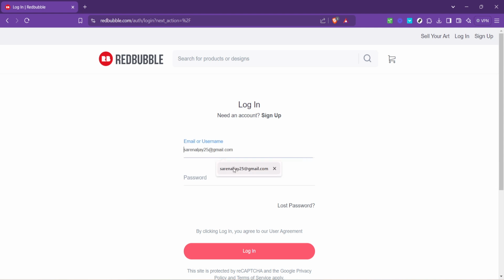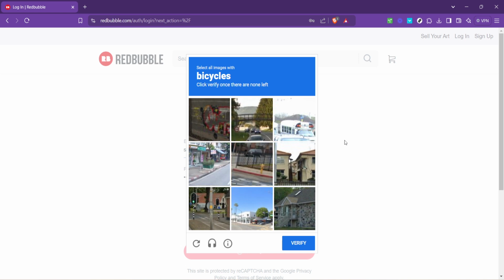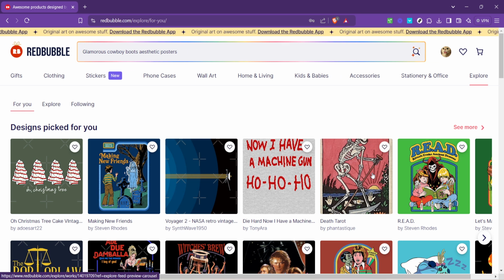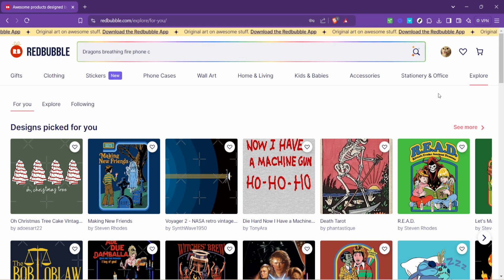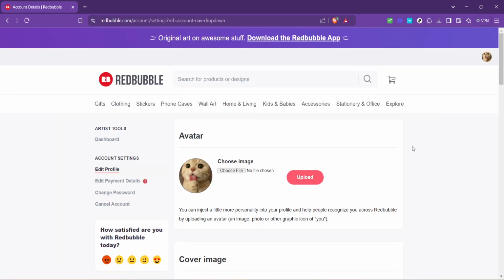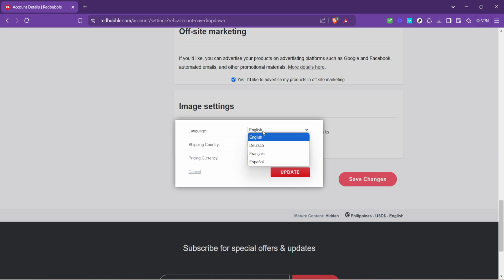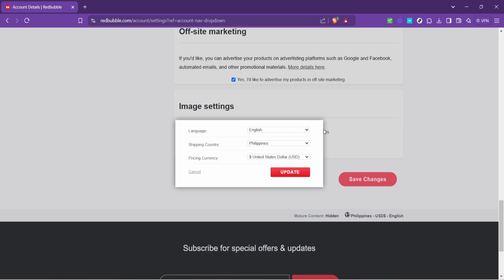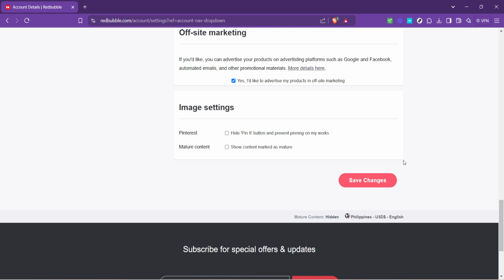How to Change Redbubble Language (Full 2024 Guide)